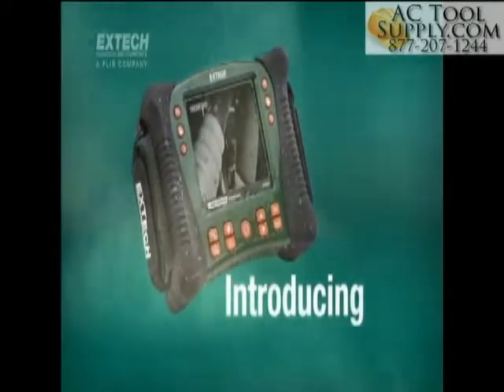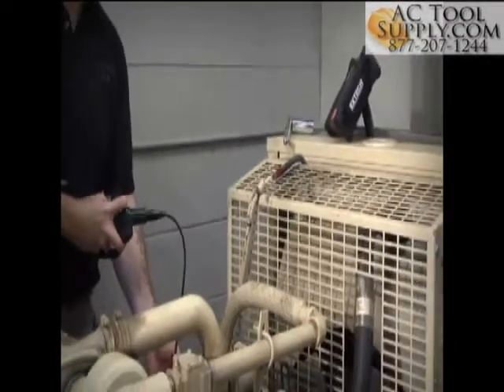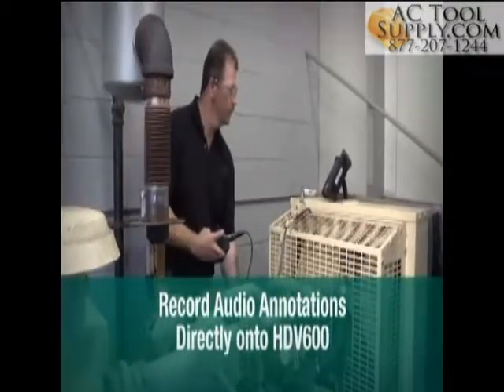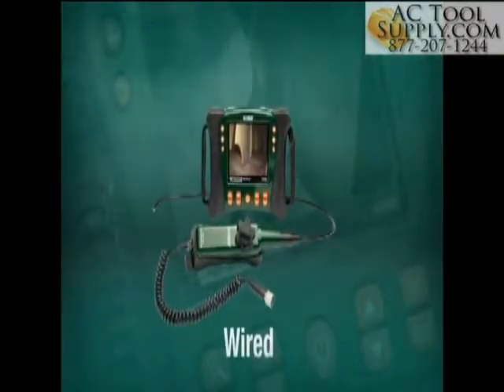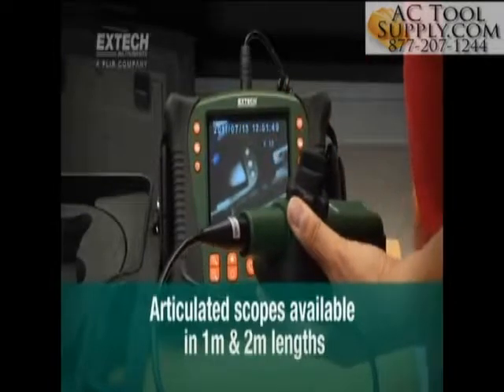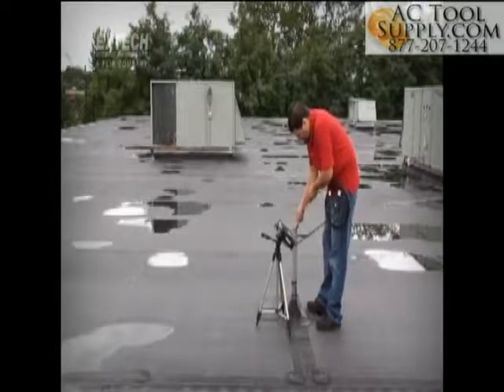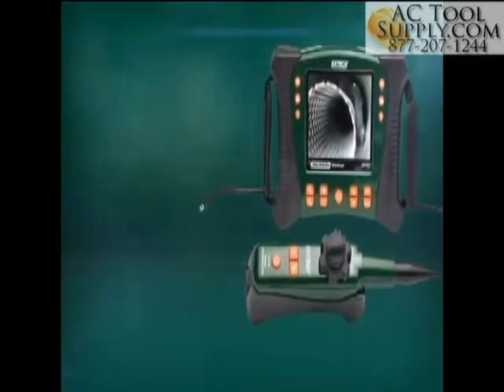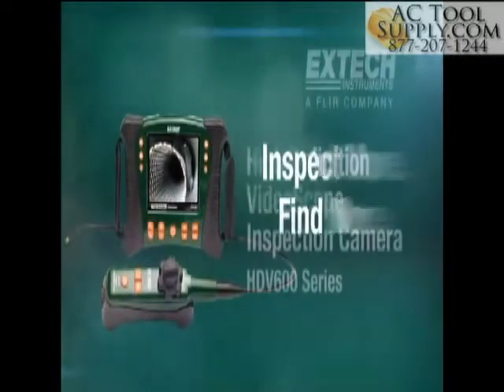Extech HDV610 VideoScope Borescope Inspection Camera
Extech HDV610 HDV 610 Borescope VideoScope Inspection Camera Kit

The Extech HDV610 VideoScope features a 5.5 mm flexible 60 degree FOV 1 meter long Macro Probe.

The HDV610 has been optimized for many different types of industries
Manufacturing & Industrial Processing
Aerospace
HVAC / Boilers
Heavy Equipment
Mining & Aggregate
Insurance
Government and Security
Building Inspection and Commissioning
Power Generation
Aviation AOG & FBO
PetroChemical / Reﬁneries
Infrastructure